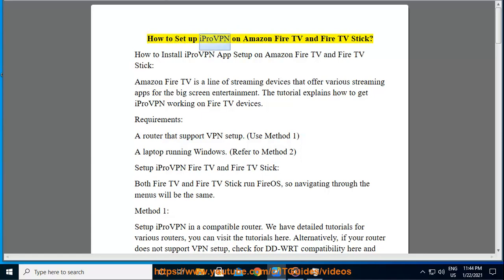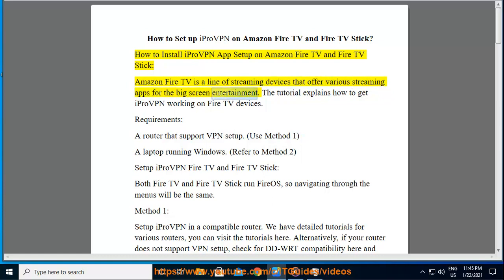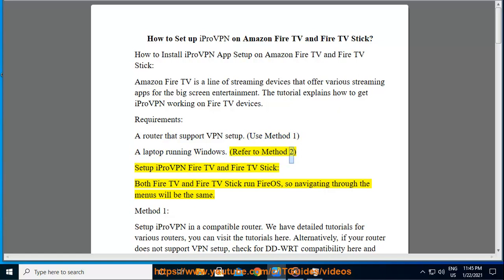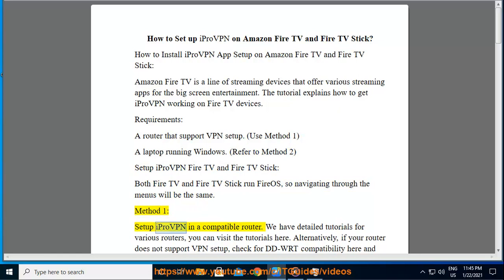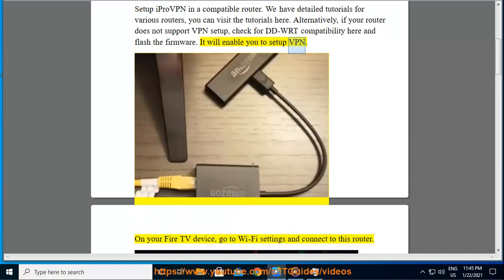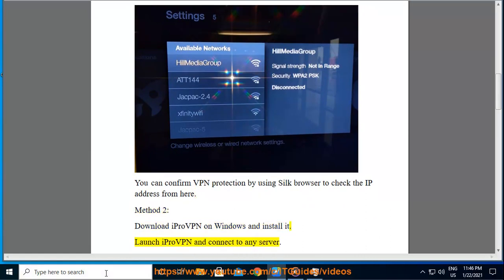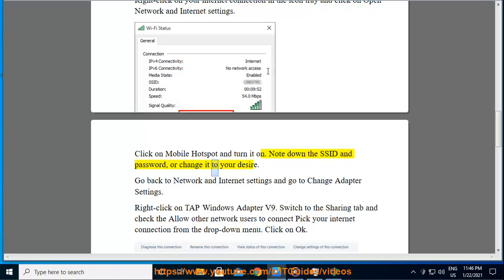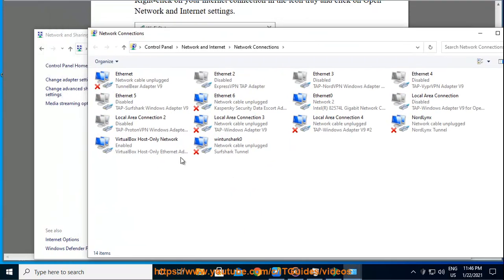Set up iProVPN on Amazon Fire TV & Fire TV Stick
Here's how to Set up iProVPN on Amazon Fire TV and Fire TV Stick. Hit & get started w/ iProVPN on your own device/computer later.